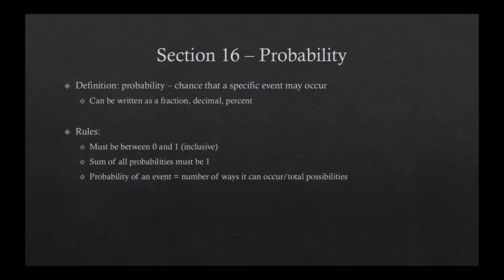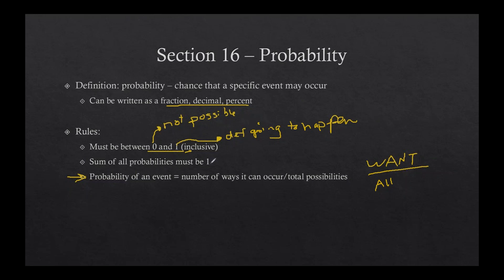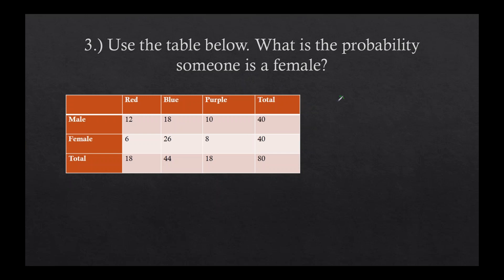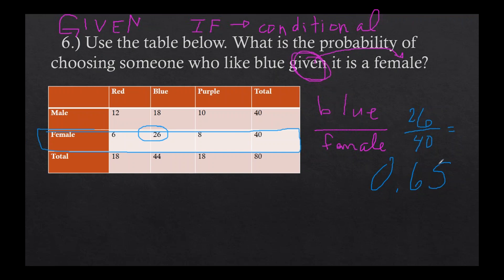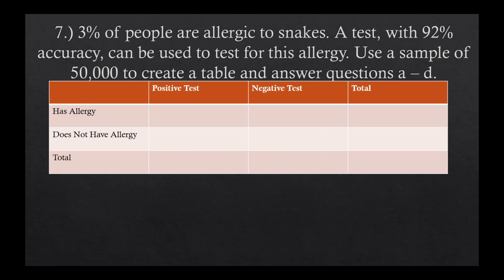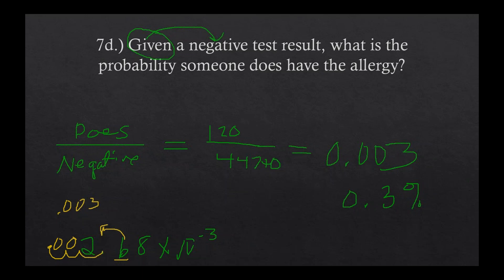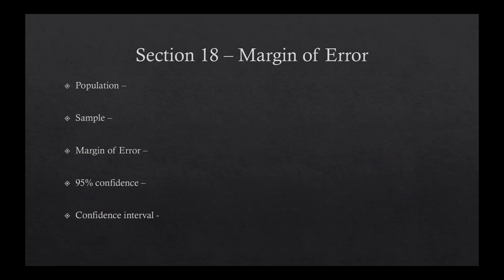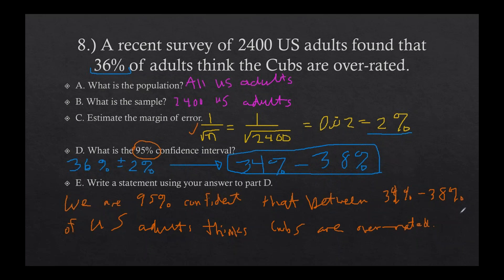Sections 16, 17, 18 Math 123 Spring 2018 Moening